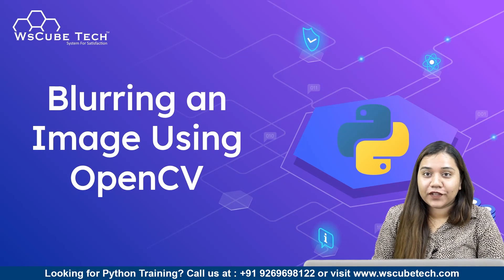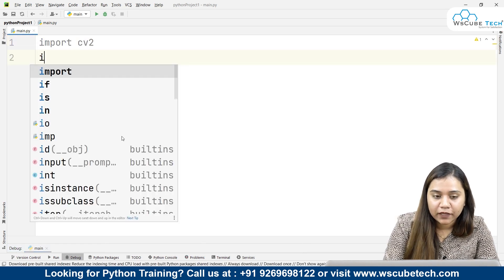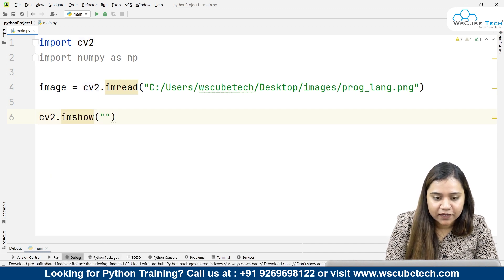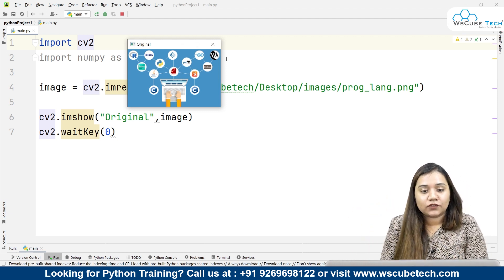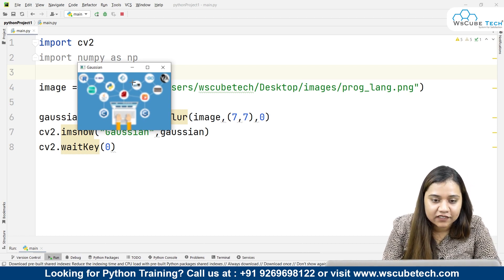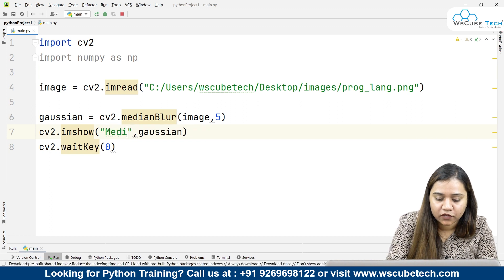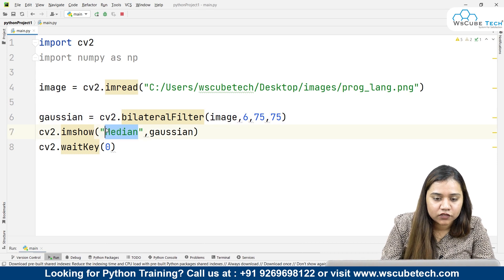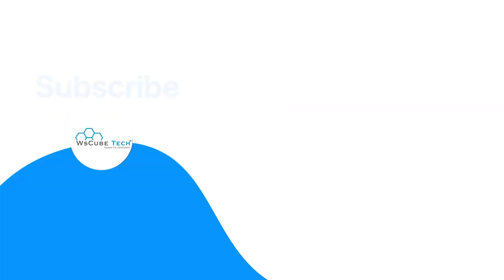How to Blur Images using OpenCV in Python: A Step-by-Step Guide (In English)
| Thanks |